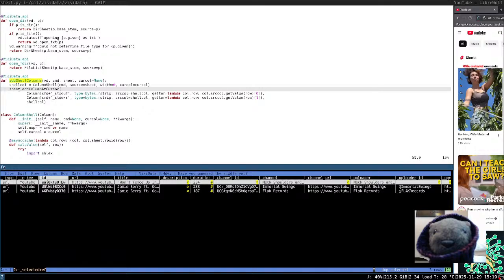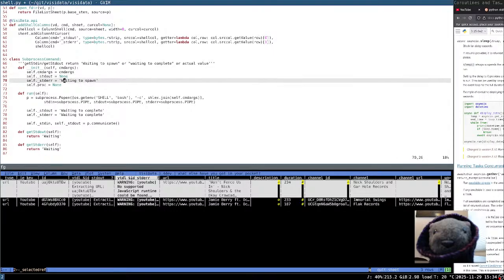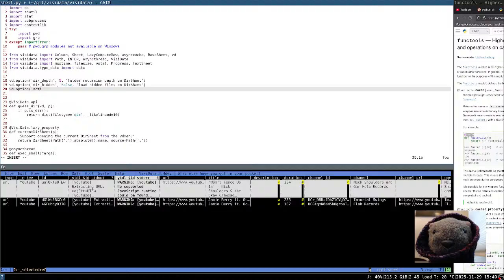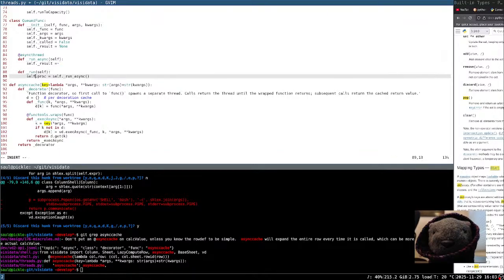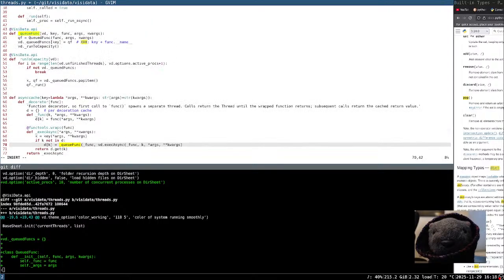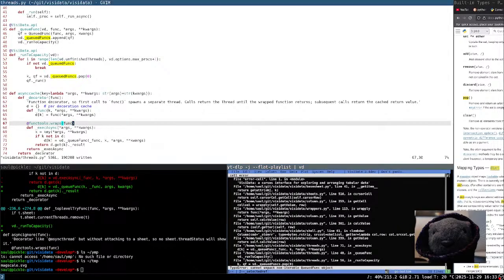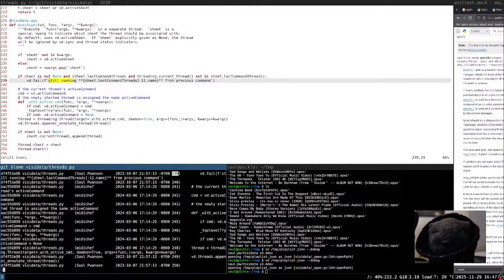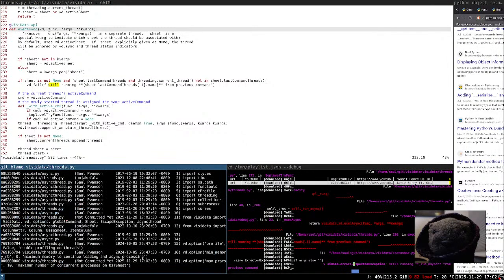[visidata] implement asynccache max_procs